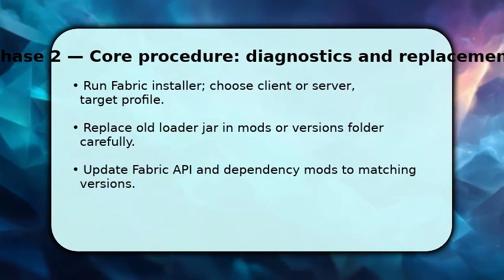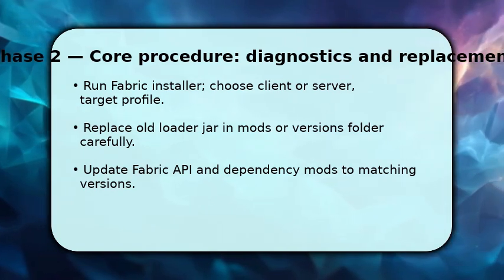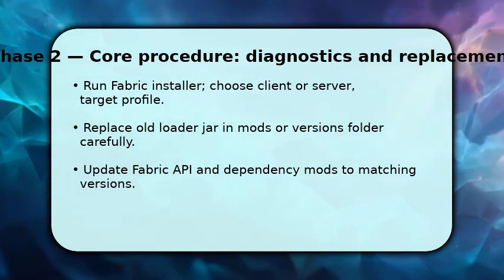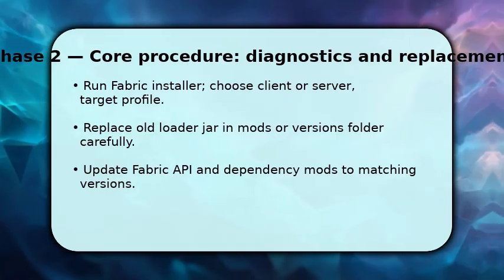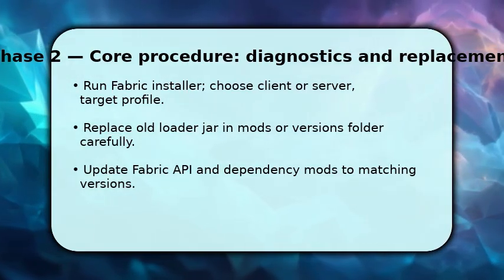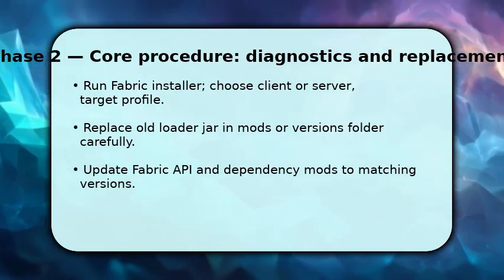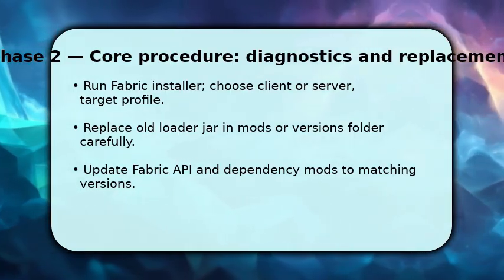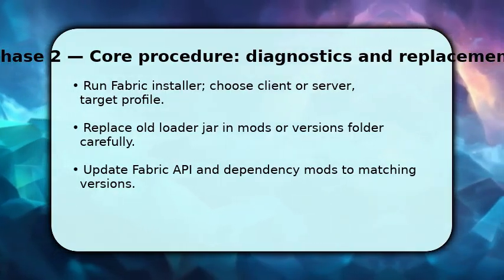How to Update Fabric Loader (full Guide)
How to Update Fabric Loader (full Guide) | 🔒 Surfshark VPN Deal — Stay private and secure. $1.99/mo + 3 Months Free ▸

Dive into the comprehensive guide on updating your Fabric Loader software. This video tutorial covers essential steps, troubleshooting tips for common issues, and best practices to ensure a smooth update process.

Fabric Loader, update instructions, software upgrade, false, troubleshoot Fabric Loader